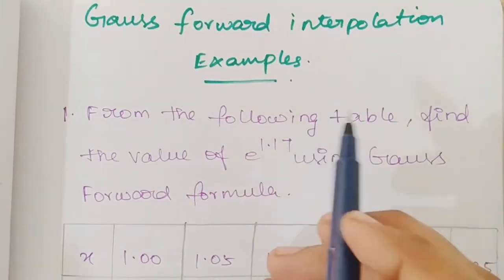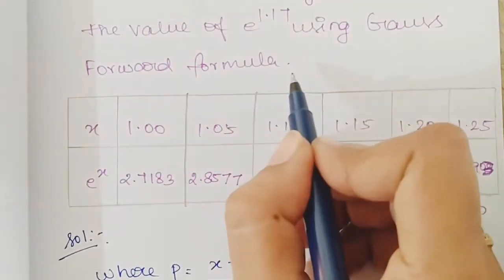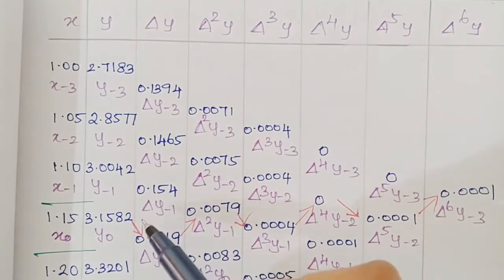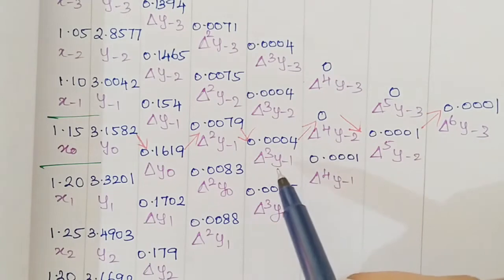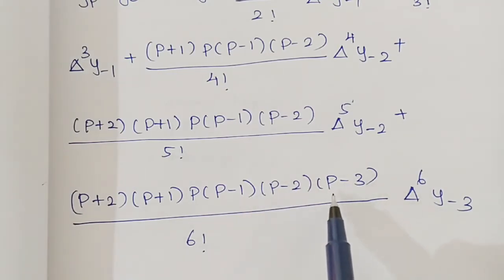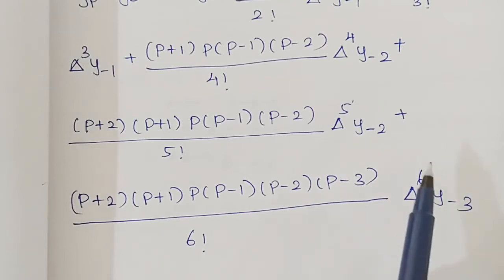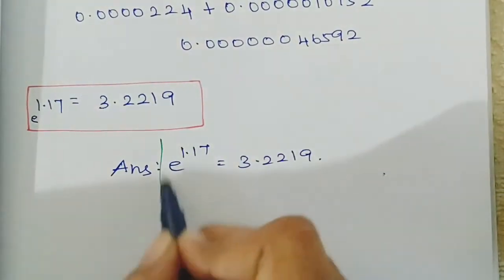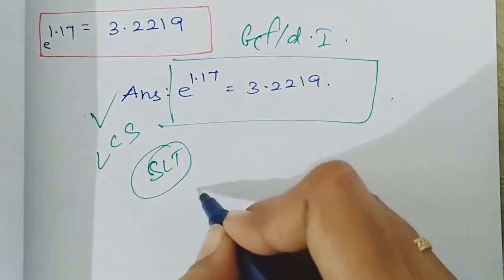Gauss Forward Difference Formula Examples || Gauss Forward Central Formula Examples in Tamil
Gauss Forward Difference Formula Examples || Gauss Forward Central Formula Examples in Tamil || @selflearningtamil
Gauss Backward Central Difference Formula in Tamil  @Self Learning Tamil